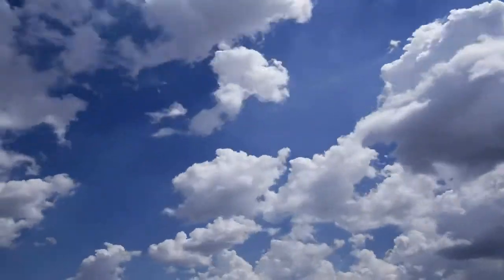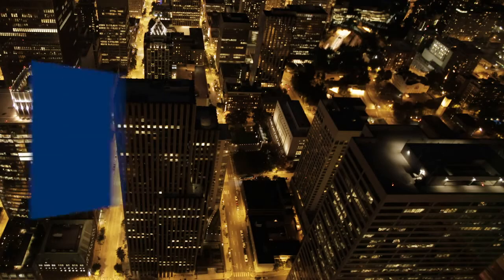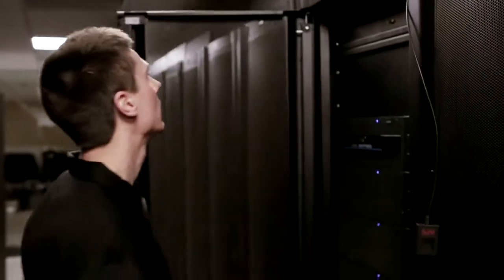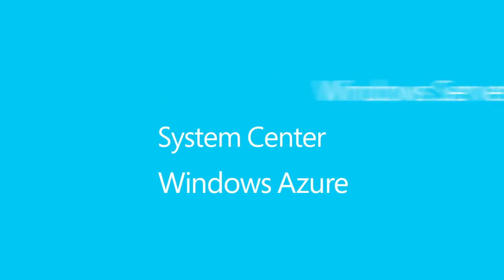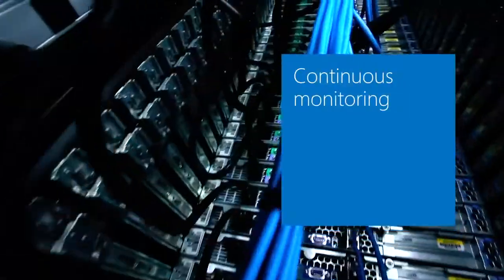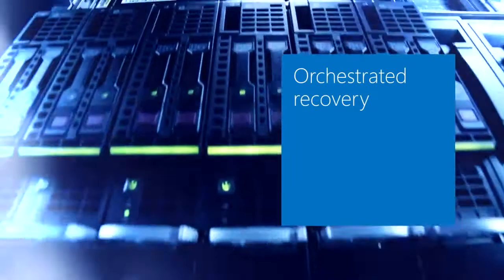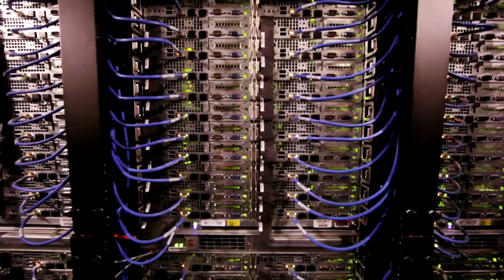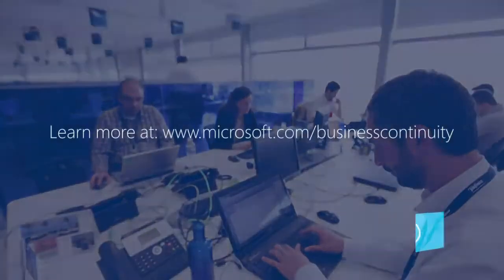Ensuring Business Continuity